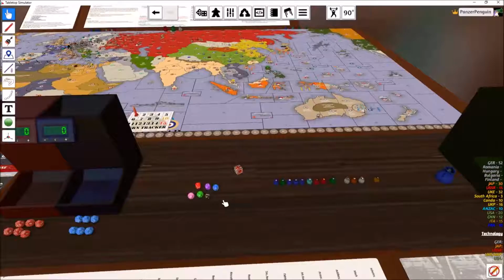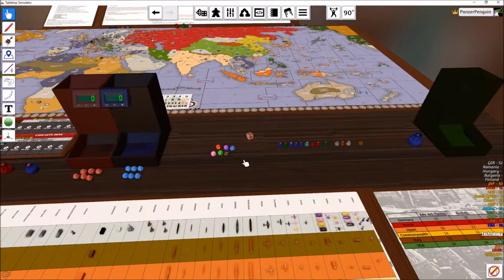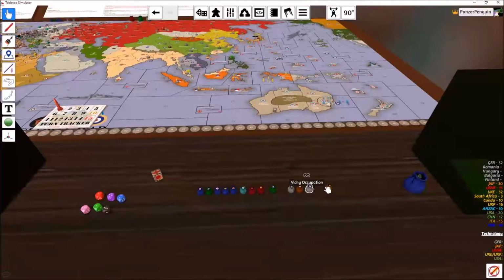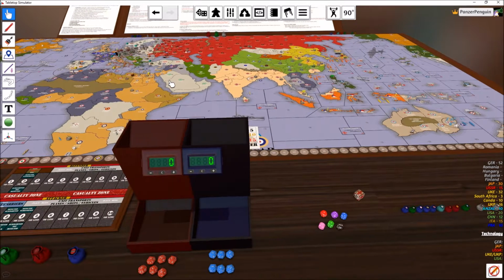Global Warr 1939 - 1945 Final Intro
Finalized version of my Global War 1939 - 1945 mod, found on the Tabletop Simulator Workshop